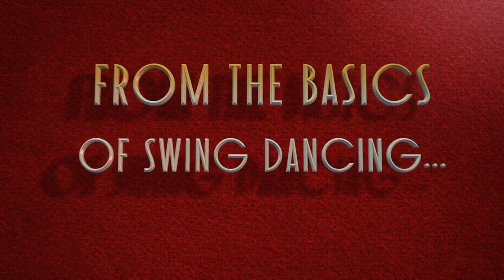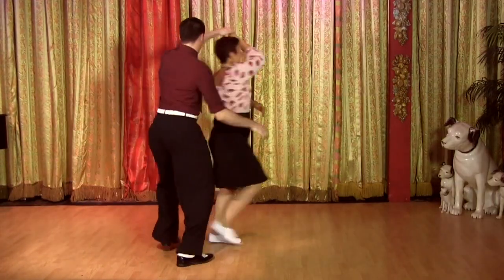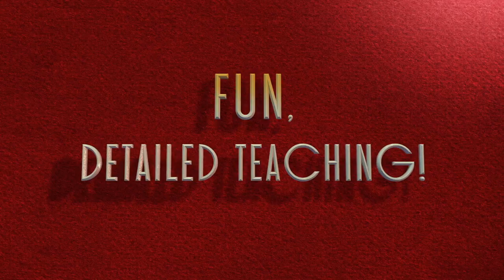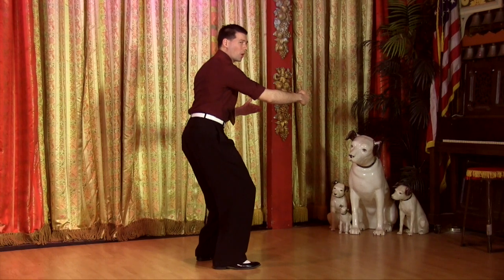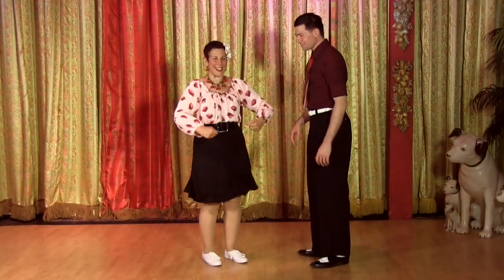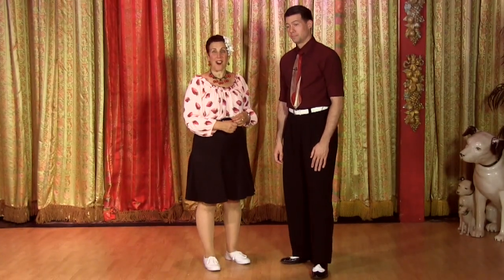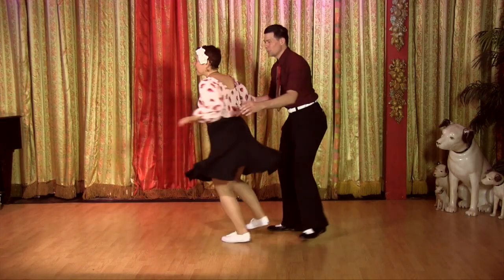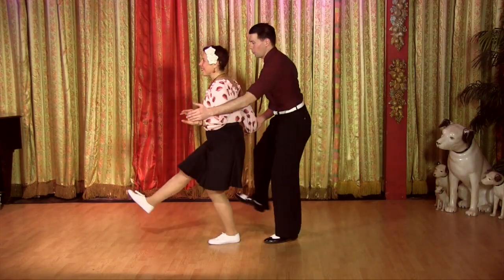Lindy Hop Level 2 with Rusty Frank & Ted Stanley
WHAT'S ON THIS INSTRUCTIONAL VIDEO

In this Level 2 program, Rusty & Ted teach you the signature moves of Lindy Hop, including Swingouts, The Lindy Circle, Back Charleston, Sugar Pushes, and more. Building from their acclaimed Level 1 program, you’ll have all your basics. Whether you are learning Lindy Hop for exercise, to meet new people, to dance, to be around great music, or be part of the international swing community... or all of the above, you’ll have a great time learning from these two delightful and experienced instructors.